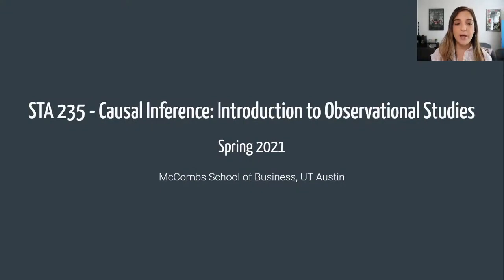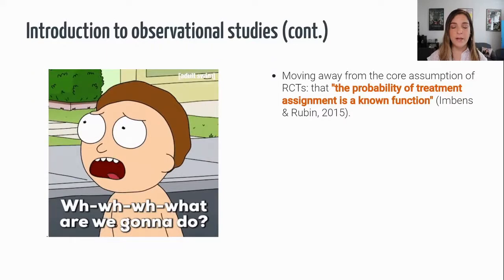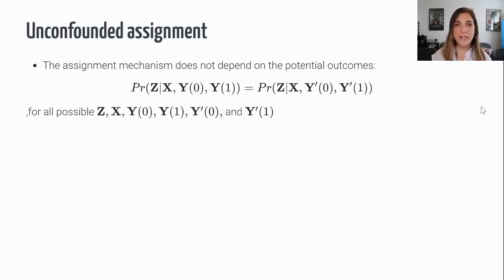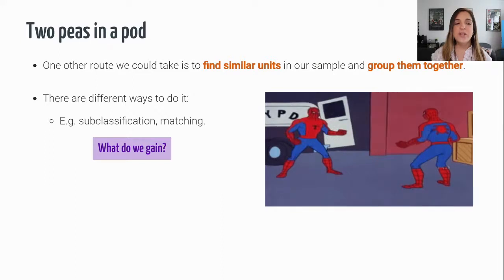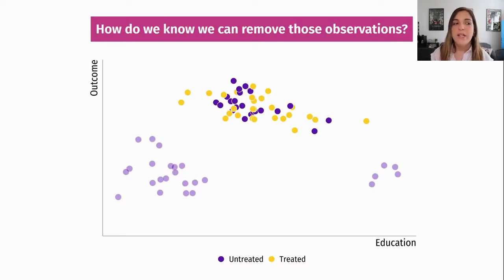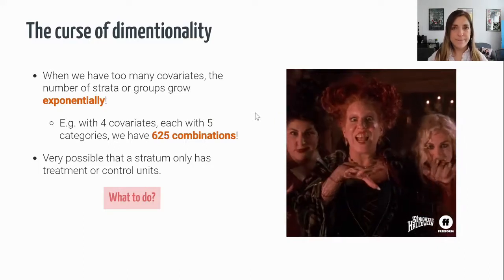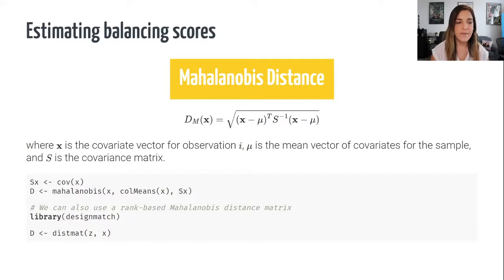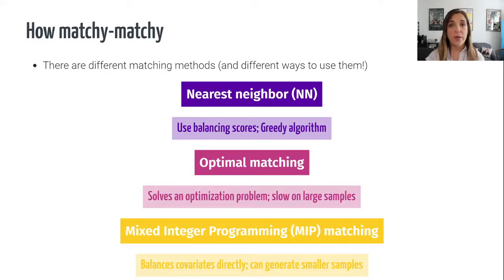STA 235 (Week 5) - Intro to Observational Studies: Matching